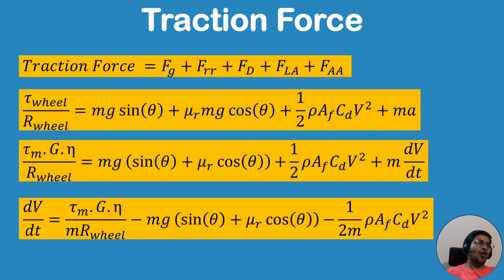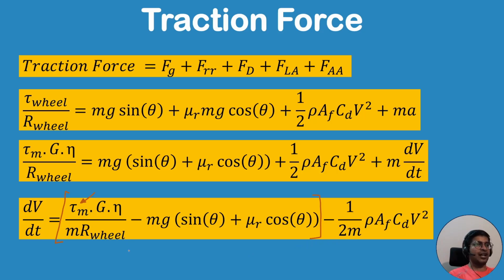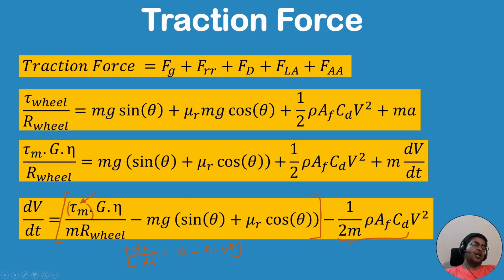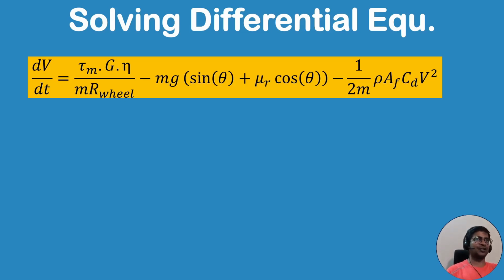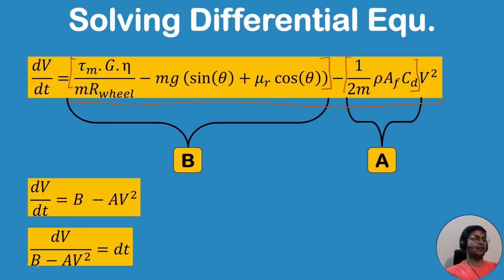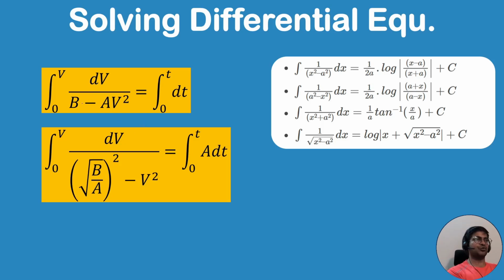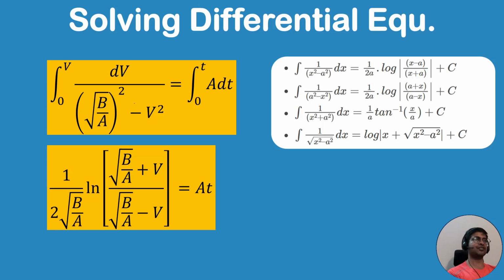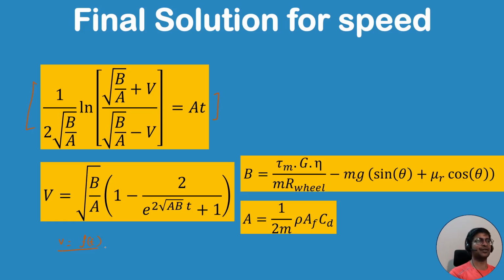Speed of the Vehicle at Any Time | 11 | Electric Motor Sizing Based on Vehicle Dynamics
In this video, you’ll get the answers to the following questions:

Why can we treat motor torque as constant when solving for vehicle speed?

Which factors in the traction force equation stay constant during a drive?

How does assuming constant torque simplify a complex differential equation?

Why does only the square of vehicle speed remain as the variable?

What does the equation dv/dt = B − A·V² actually mean?

How do you integrate this equation to get speed as a function of time?

What do the mysterious constants A and B represent physically?

How does pressing the pedal change the math behind your vehicle’s motion?

What’s the final formula that directly gives you vehicle speed over time?